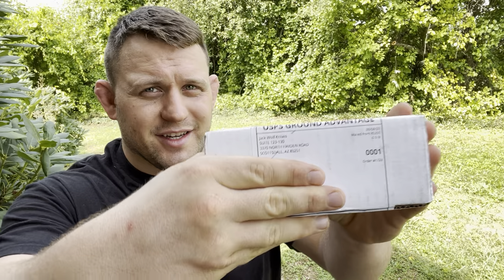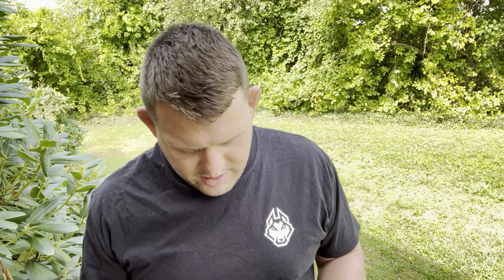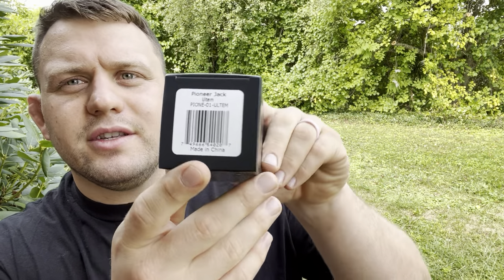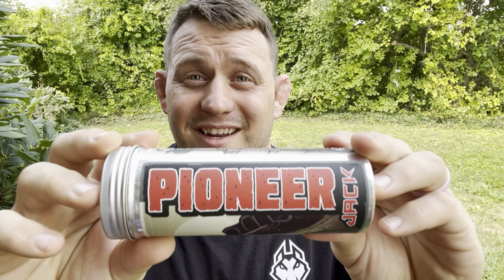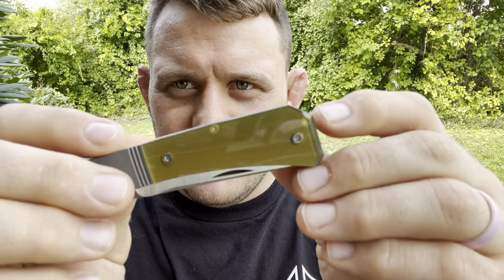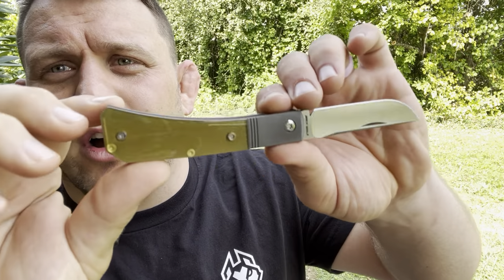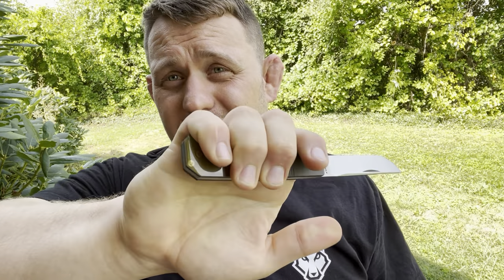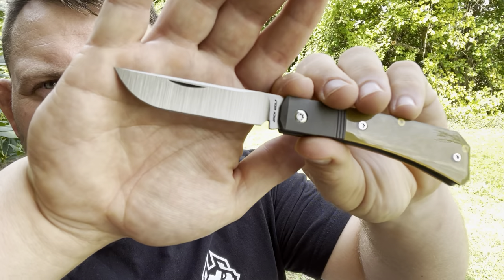Pioneer Jack Unboxing; Jack Wolf Knives Ventures into the Frontier with a Farmer's Jack